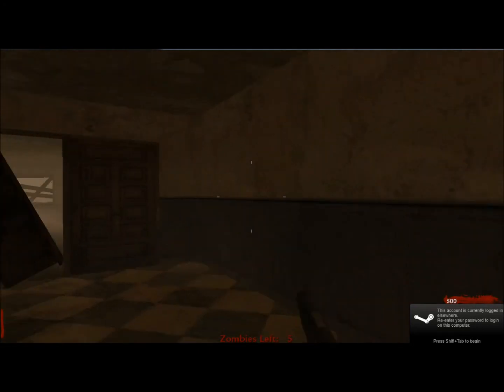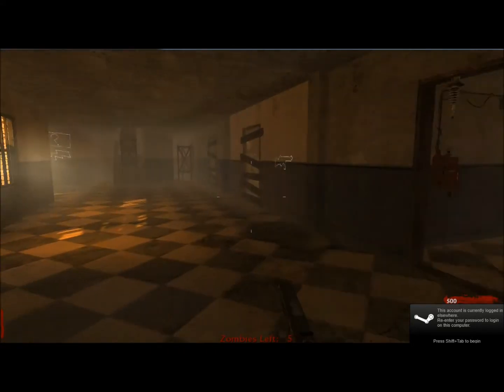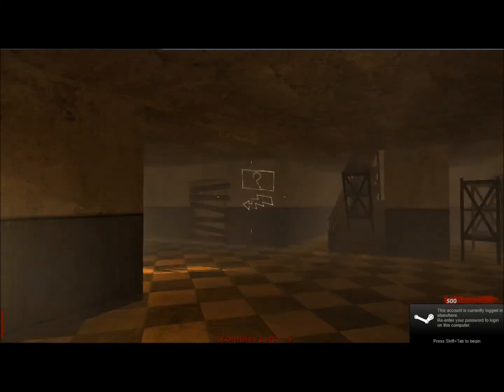Rave Custom Zombie Map Glitch | First Room by GUNNERMAN1500 (Call of Duty: World at War)